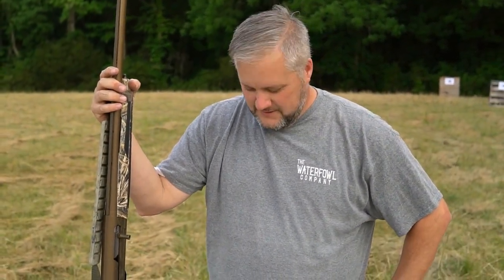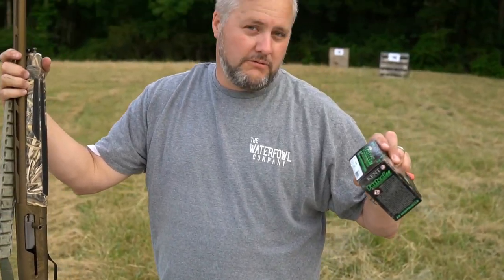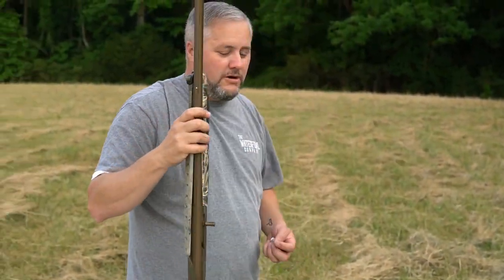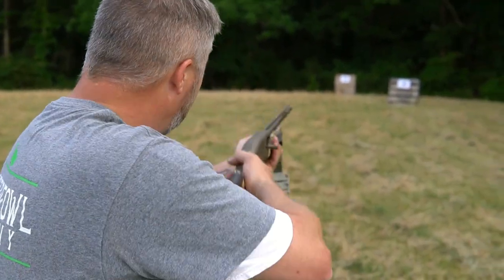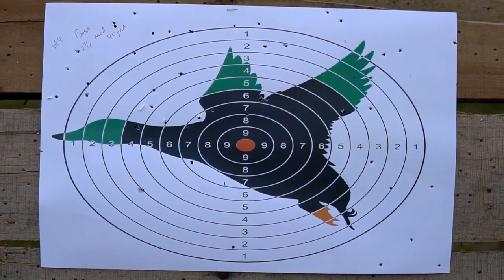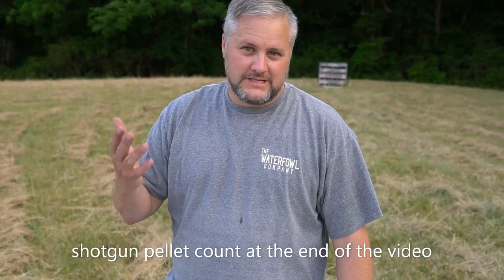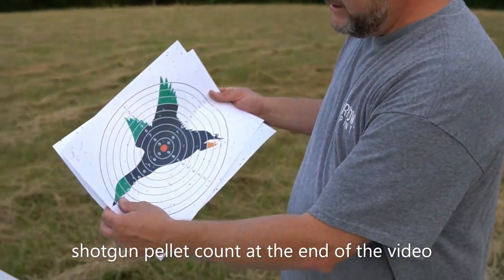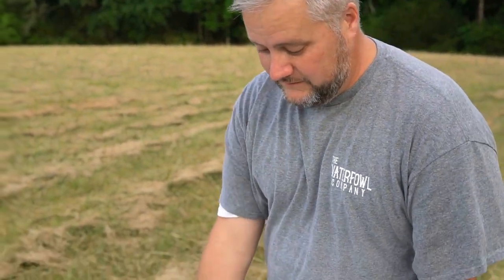Maxus II Wicked Wings 2 3/4 12 Gauge Shotgun Shell Challenge. Boss vs Kent vs Winchester Super X.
Browning Maxus II Wicked Wings 2 3/4 Shotgun Shell Challenge. Boss vs Kent vs Winchester Super X.
Maxus 2 12 Gauge Shotgun Review
Mod Choke
Boss Shot Shell
Targets are at 30, 40 yards.
Mod Choke 2 3/4 Kent #3 30 yards 64pellets
Mod Choke 2 3/4 Kent #3 40 yards 31 pellets

Mod Choke 2 3/4 Boss #4 30 yards 71 pellets
Mod Choke 2 3/4 Boss #4 40 yards 26 pellets

Mod Choke 2 3/4 Super X #4 30 yards 80 pellets
Mod Choke 2 3/4 Super X #4 40 yards 58 pellets

Browning Maxus 2 Review. Browning Maxus II Review

Although I offer tips in this video I don't recommend that anyone do this as it CAN be dangerous. So if you're going to do it, be careful because I claim no responsibility for your actions.

Just two guys testing shotgun shells in guns we own. Just to see what shotgun likes what shell and choke better. Although I offer tips in this video I don't recommend that anyone do this as it CAN be dangerous. So if you're going to do it, be careful because I claim no responsibility for your actions.

This channel is all about living life, having fun, enjoying my family and friends. I love waterfowl hunting and the Outdoor's that God has provided! If you’re looking for waterfowl or laughs you have found it. 343 is a remembrance to honor the 343 members of the FDNY who died in the line of duty on 9/11. Shooting shotguns is my favorite choice of guns. I also Deer, Turkey, Dove hunt and sometimes wet a hook. I also upload who knows what other videos. I may end up in the garden a few times. Thanks for checking out the channel!